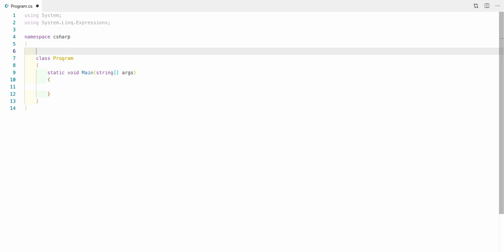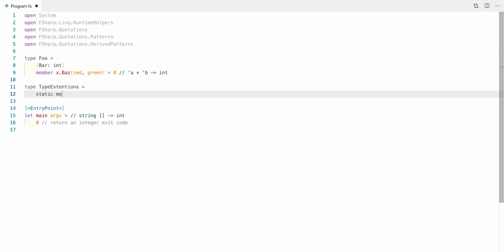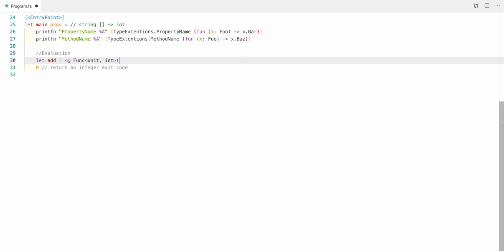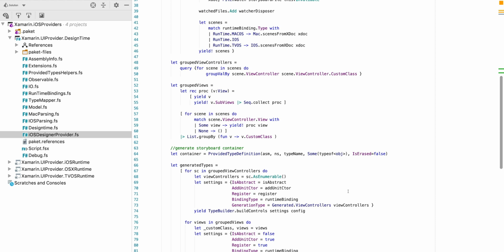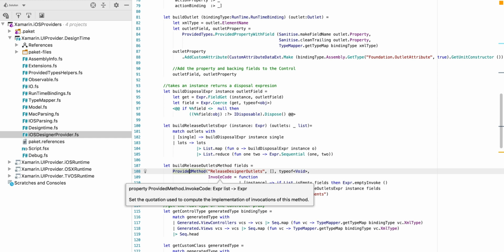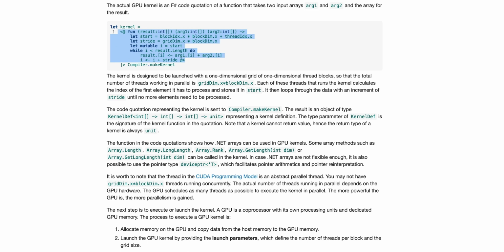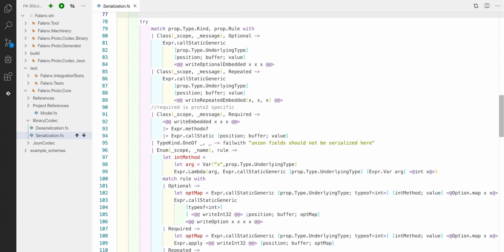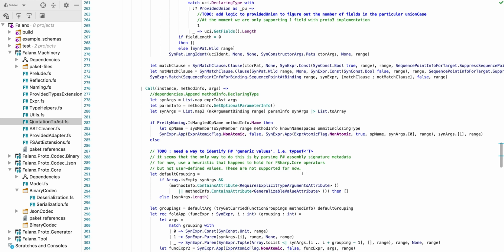Understanding F# Quotations - Metaprogramming club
Welcome to meta-programming club!  Today we start a new series on meta-programming, starting with a further look at F# quotations.

A really big thank you to all my Patrons but especially to:

Nicholas Daniels